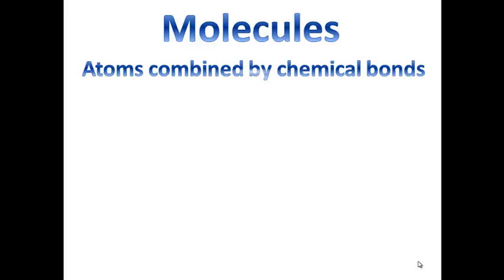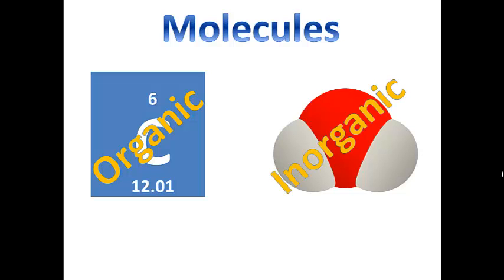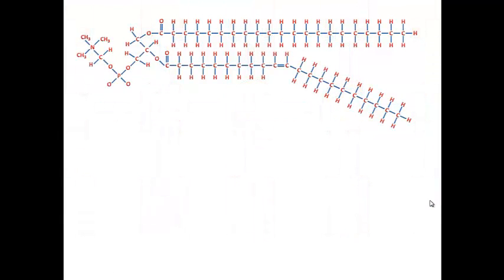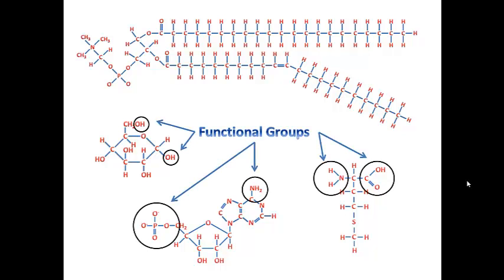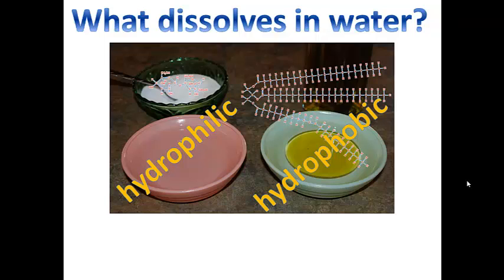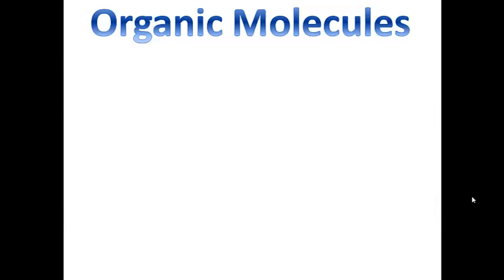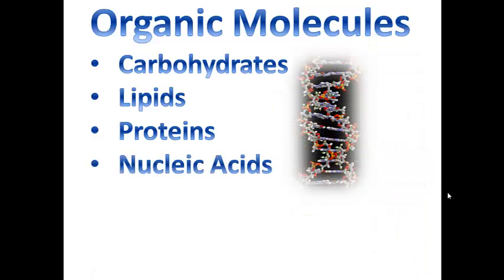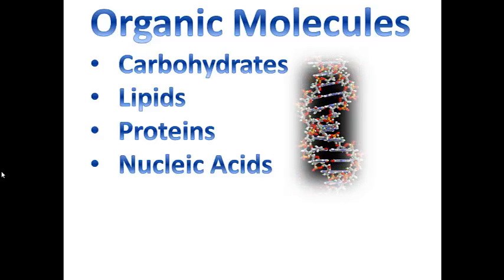Introduction to Organic Molecules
A brief introduction to the kinds of organic molecules